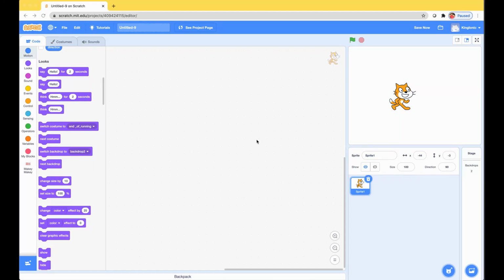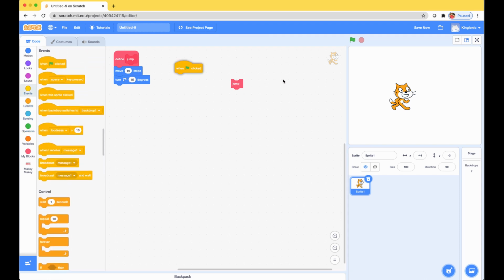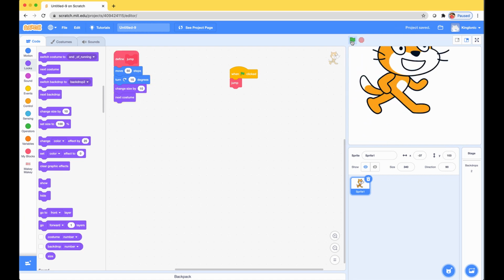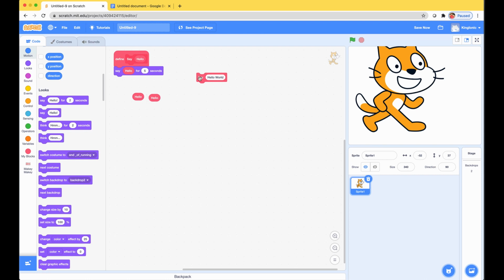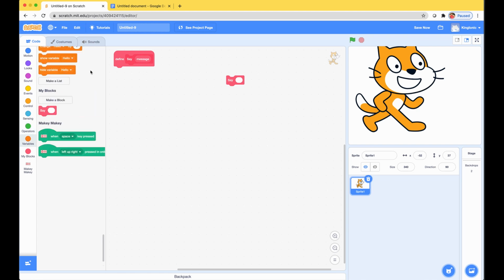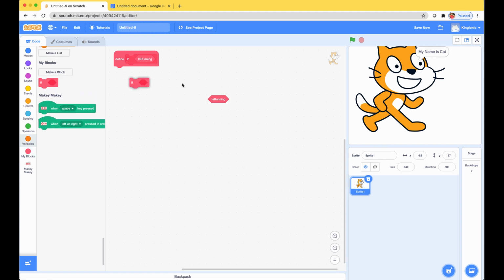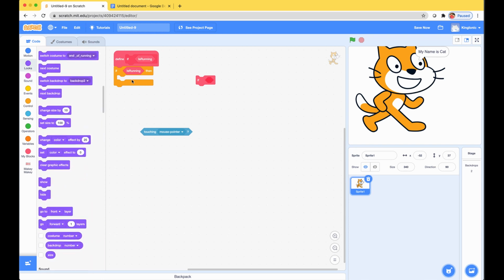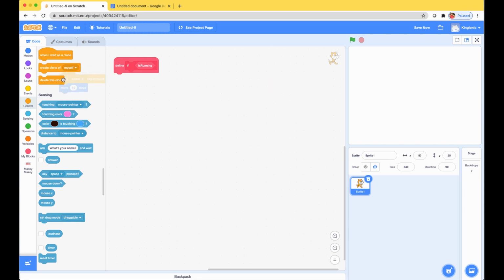Scratch Unit #3: Function Blocks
In this video, you will learn about function blocks, which are very useful for reducing the amount of code your game and making things easier to understand for yourself. This is the most complicated type of block, so be sure to ask the YCW team if you have any questions.